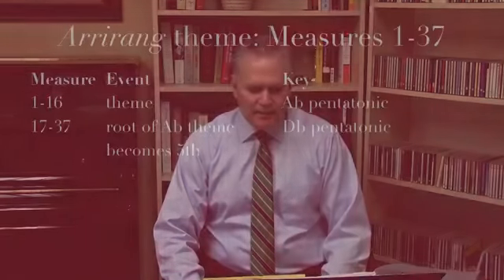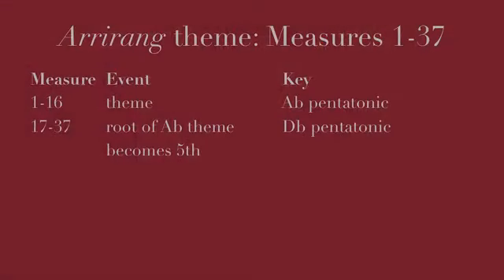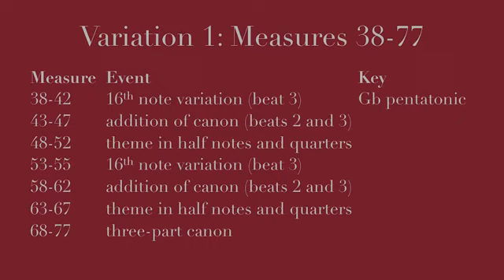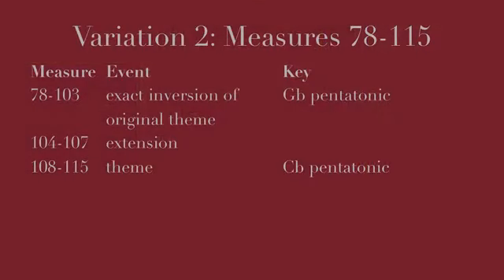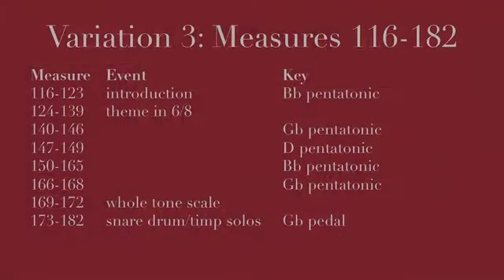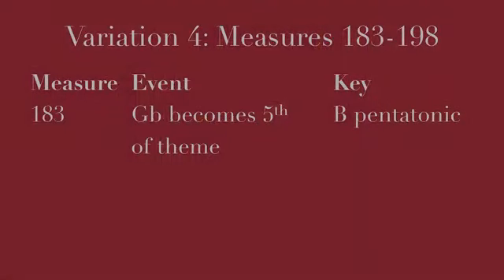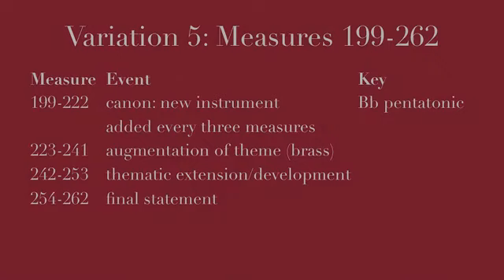Conducting Masterclass: "Variations on a Korean Folk Song" (Chance) - 1/3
Russel Mikkelson